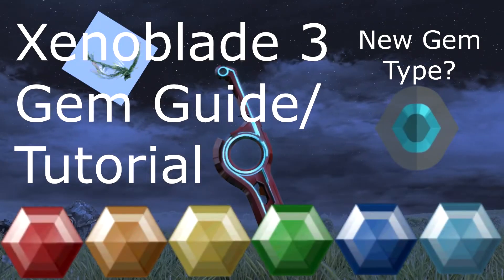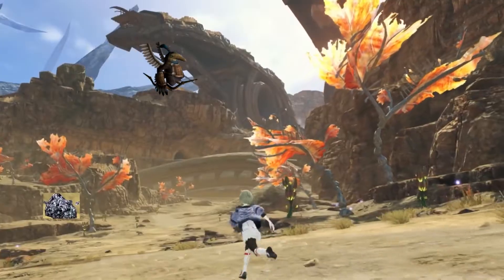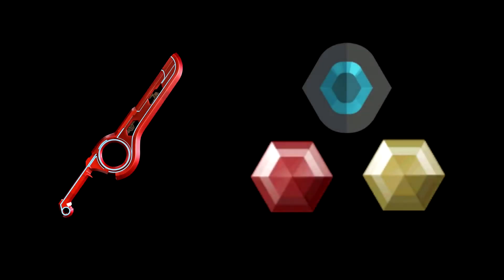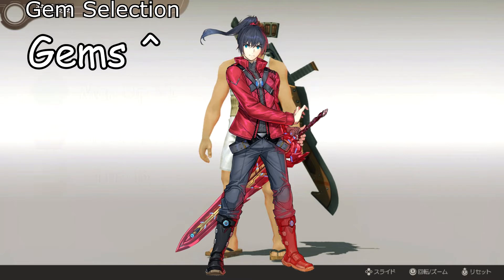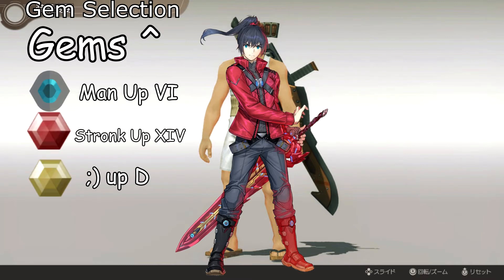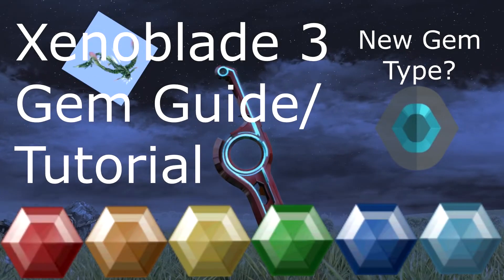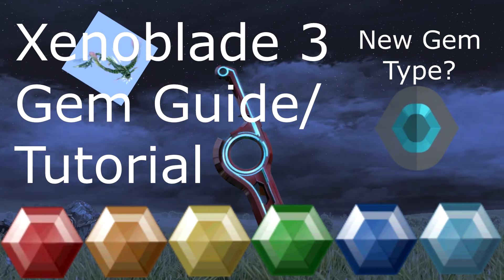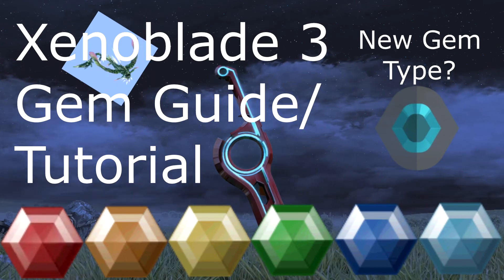Definitive Xenoblade Chronicles 3 Gem Guide/Tutorial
I have been grinding gems in Xenobade 3 and wanted to help y'all out with how to get Gems Quick and easy. Hopefully this 1.9 min guide will help y'all out in your gemming endeavors.